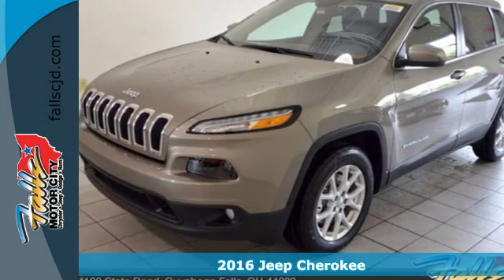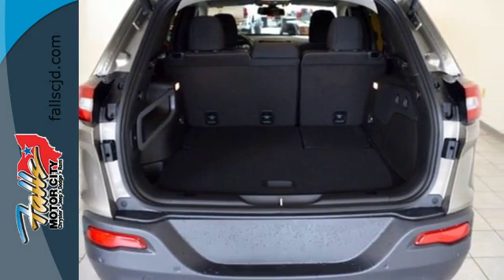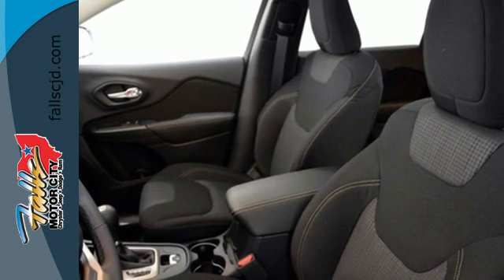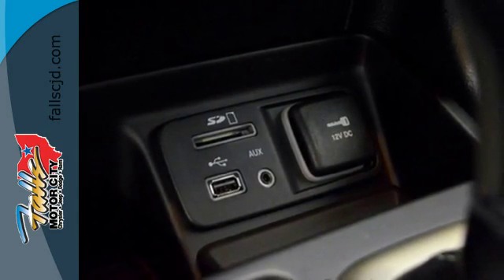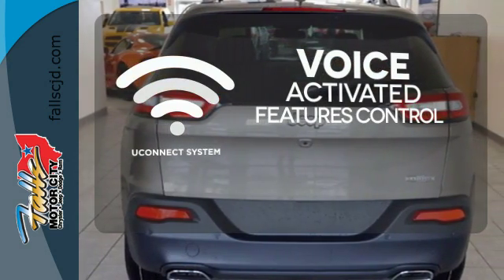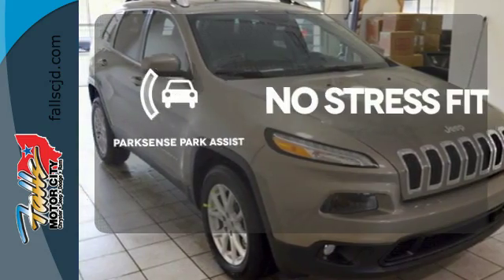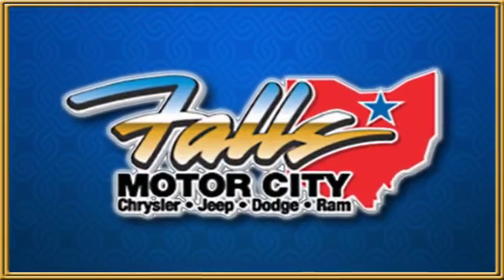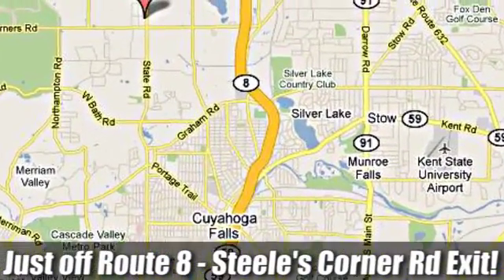2016 Jeep Cherokee Cuyahoga Falls, OH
Year: 2016
Make: Jeep
Model: Cherokee
Trim: FWD 4dr Latitude
Engine: 3.2L V6 Cylinder Engine
Transmission: 9-Speed Automatic
Color: Light Brownstone Pearlcoat
Interior: Black
Stock #: J16706
VIN: 1C4PJLCS5GW339211
EVERYBODY QUALIFIES FOR THIS PRICE!! NO EXCEPTIONS. Residency restrictions may apply. - This 2016 Jeep Cherokee 4dr FWD 4dr Latitude features a 3.2L V6 Cylinder Engine 6cyl Gasoline engine. It is equipped with a 9 Speed Automatic transmission. The vehicle is Light Brownstone Pearlcoat with a Black Cloth interior. It is offered with a full factory warranty. -

Address:
4100 State Rd